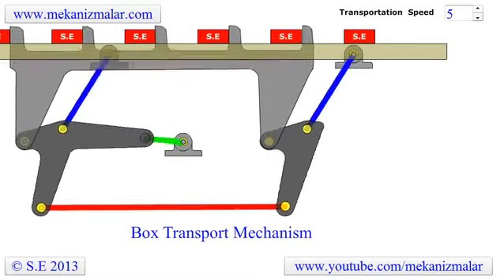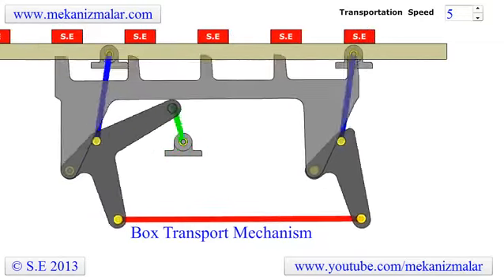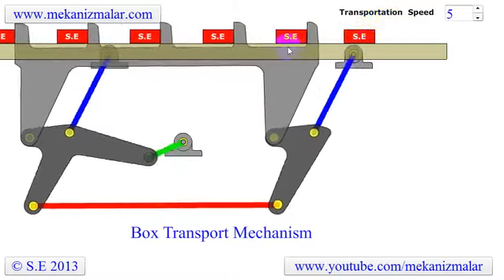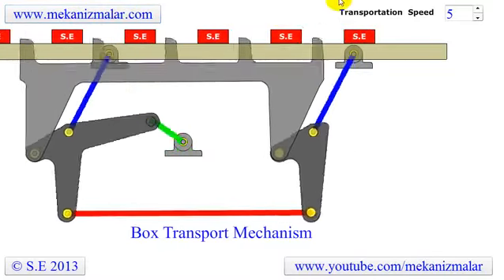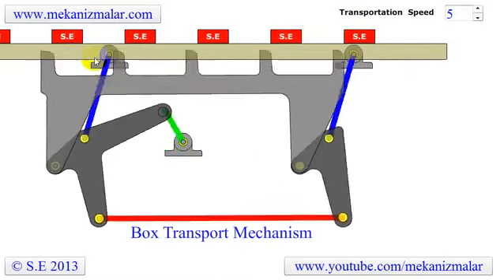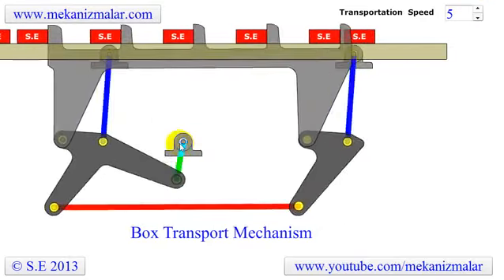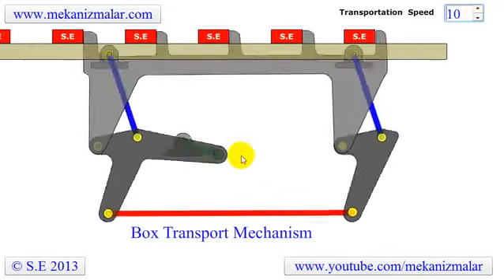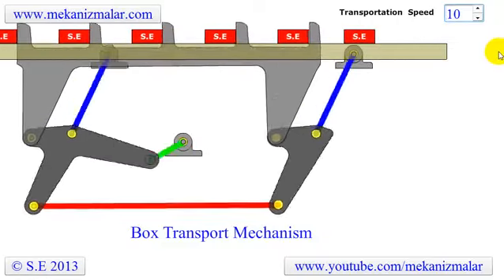Box transportation mechanism(2)